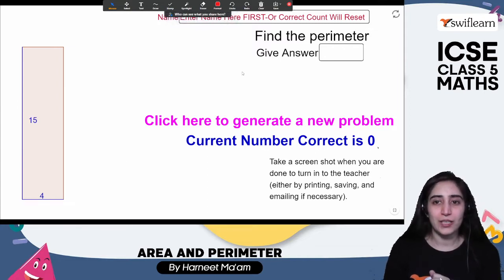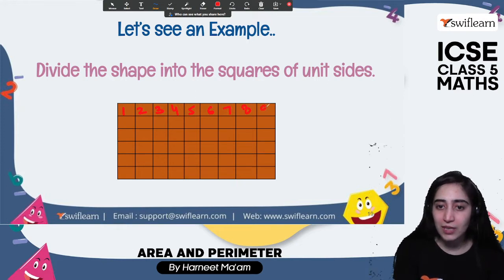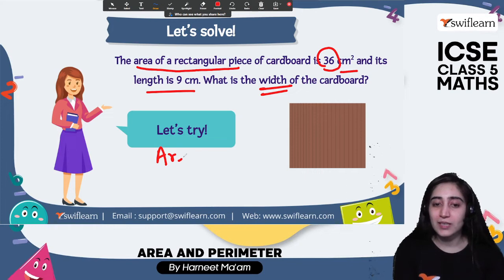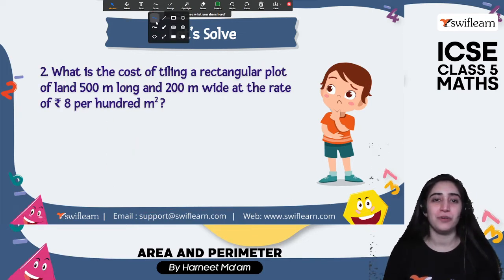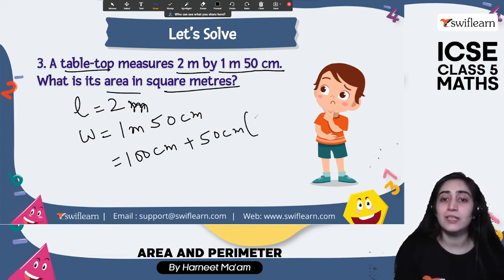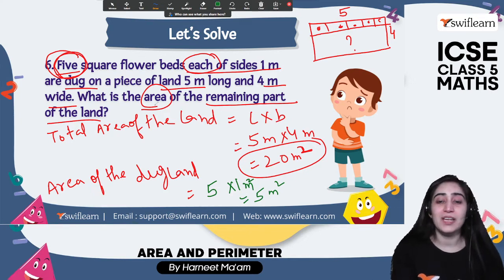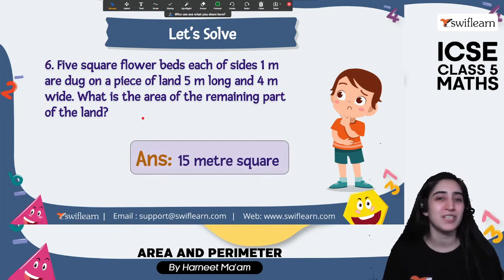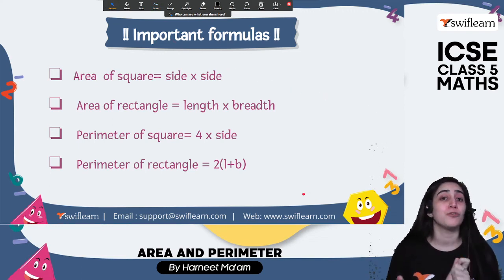Area and Perimeter | Introduction to Area | ICSE Class 5 Maths | Session 2 - Swiflearn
This is Session 2 of Area and Perimeter from ICSE Class 5 Maths. In this session, Harneet Ma'am will teach you Area and Perimeter. The topics that are going to be covered in this session are

💠Area of a irregular closed shape

✔️00:00 - Introduction
✔️08:10 - Area of rectangle
✔️15:20 - Grid method
✔️22:00 - Let's solve
✔️41:15 - Outro

Perimeter
Perimeter is the total length or outer distance covered along the boundary of a closed shape.

Area
The area is the total amount of surface enclosed by a closed figure.

The perimeter and Area of Square
Perimeter of a square= 4a
Area of square =4a2
Where, a is the length of each side.

The perimeter and Area of Rectangle
Perimeter of a rectangle = 2(l + b)
Area of rectangle =l×b
Where, l and b are length and breadth, respectively.

Area of a Parallelogram Area of parallelogram = base×height
Triangle as Part of Rectangle
Area of each triangle =1/2(Area of the rectangle)

Perimeter of a Triangle
A triangle is a plane figure with three straight sides and three angles. Perimeter of Triangle= S1+ S2+ S3= sum of all sides